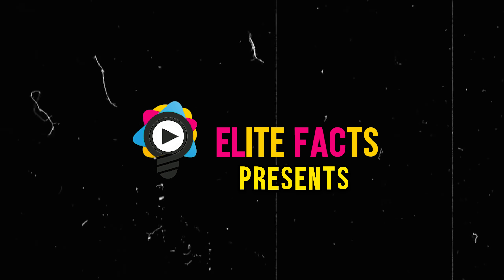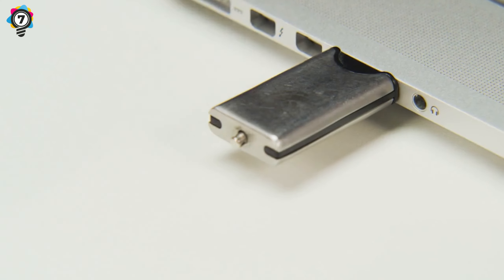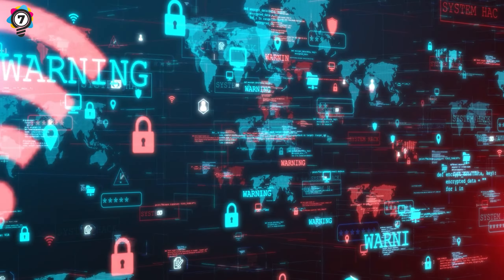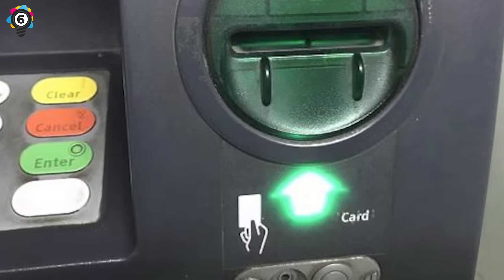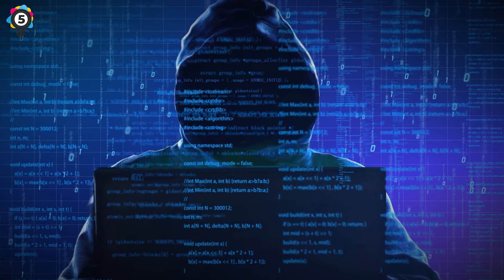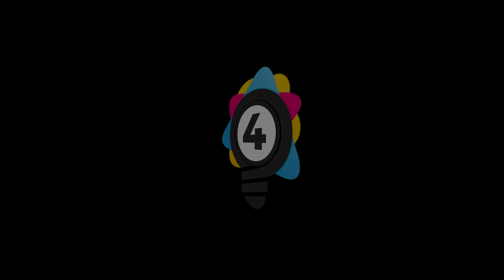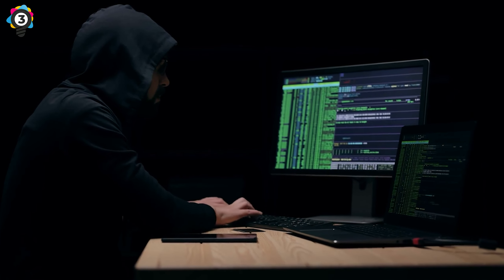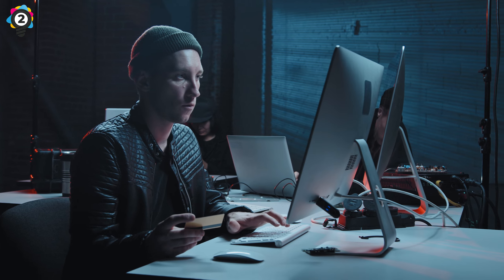DO NOT TOUCH If you find this in Wall!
7 Things we would like you to stay away from and reason's why !!